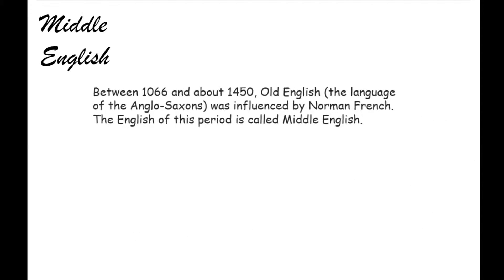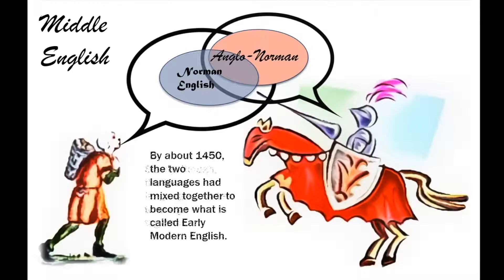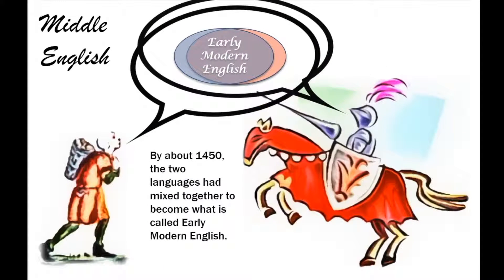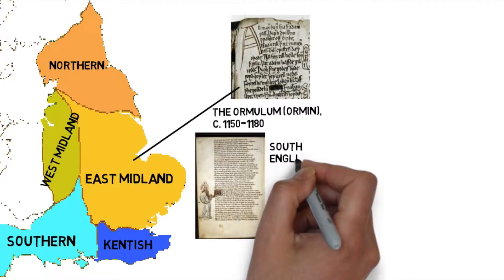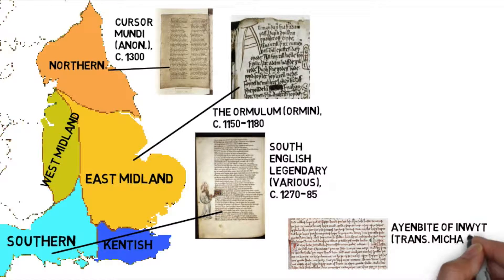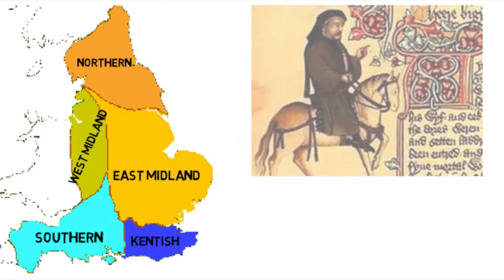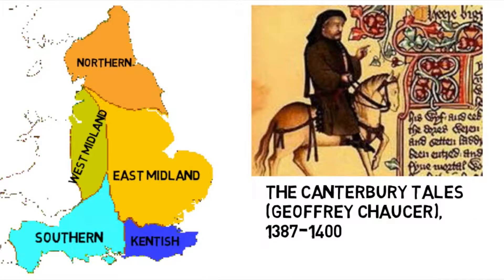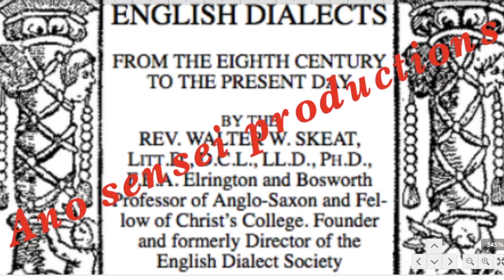🧑‍🎓Middle English (1066 - c.1450). An introduction. Multilingual subtitles. 👀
If subtitles are not available in your language, please tell me and I will add them.

Support Ano sensei: Do you want "Ano sensei!" to keep on making videos like this? And get sneak previews, premium content and priority replies to your questions and comments into the bargain?

0:00 Intro
0:11 Norman England
0:29 Middle English
0:42 The influence of Norman French
1:05 The emergence of Early Modern English
1:16 The dialects of Middle English
1:30 East Midlands dialect: "Ormulum"
1:40 Southern dialect: "South English Legendary"
1:49 Northern dialect: "Cursor Mundi"
1:59 Kentish dialect: "Ayenbite of Inwyt"
2:10 West Midland dialect: "Gawain" and "Piers Plowman"
2:24 London dialect: "Canterbury Tales"
3:00 Further study: Skeats, "English Dialects"

A short introduction to the main dialects of Middle English and its relationship to Norman French.
for readings of some Middle English works.

Subtítulos 字幕 Imibhalo engezansi 字幕 phụ đề سب ٹائٹلز Altyazılar คำบรรยาย ఉపశీర్షికలు வசன வரிகள் Субтитры Legendas Napisy na filmie obcojęzycznym ਉਪਸਿਰਲੇਖ उपशीर्षके Sari kata 자막 ಉಪಶೀರ್ಷಿಕೆಗಳು Sottotitoli Mga Subtitle Subtitles उपशीर्षक સબટાઈટલ Sous-titres زیرنویس Υπότιτλοι Untertitel সাবটাইটেল ترجمات التسميات التوضيحية ক্যাপশন Bildunterschriften λεζάντες زیرنویس ها Mga Caption captions legends કૅપ્શન્સ
कैप्शन keterangan didascalie ಶೀರ್ಷಿಕೆಗಳು 캡션 kapsyen मथळे ਸੁਰਖੀਆਂ napisy подписи தலைப்புகள் శీర్షికలు คำบรรยายภาพ کیپشنز chú thích amazwibela キャプション manukuu maelezo mafupi ఉపశీర్షికలు శీర్షికలు titulky
Tiếng Anh trung cấp. Ngôn ngữ Anh 1066-c.1450. Một đoạn giới thiệu ngắn
Mellem engelsk. Det engelske sprog 1066-c.1450. En kort introduktion
Střední angličtina. Anglický jazyk 1066-c.1450. Krátký úvod
মধ্যম ইংরেজি. ইংরেজি ভাষা 1066-c.1450। একটি স.
Kiingereza cha kati. Lugha ya Kiingereza 1066-c. 1450. Utangulizi mfupi
ਮਿਡਲ ਇੰਗਲਿਸ਼. ਅੰਗਰੇਜ਼ੀ ਭਾਸ਼ਾ
Orta ingilizce. İngiliz dili 1066-c. 1450. Kısa bir giriş
மத்திய ஆங்கிலம். ஆங்கில மொழி 1066-சி .1450. ஒ...
Средний английский. Английский язык 1066-c.1450. Краткое вв...
Średni angielski. Język angielski 1066-ok.1450. Krótkie wprowadzenie
중세 영어. 영어 1066-c.1450. 짧은 소개
Inggris tengah. Bahasa Inggris 1066-c.1450. Pengantar singkat
Μέση Αγγλικά. Η αγγλική γλώσσα 1066-περίπου 1450. Μια σύντο...
मध्य अंग्रेज़ी। अंग्रेजी भाषा
中世英語。英語1066-c.1450。簡単な紹介
Inglese medio. La lingua inglese 1066-c.1450. Una breve introduzione
મધ્ય અંગ્રેજી. અંગ્રેજી ભાષા 1066-c.1450. ટૂં...
中古英語。英語1066-c.1450。簡短介紹
中古英语。英语1066-c.1450。简短介绍
سط الإنجليزية. اللغة الإنجليزية 1066-حوالي 1450. مقدمة قصي...
Inglês arcaico. O idioma inglês 1066-c.1450. Uma breve introdução
Anglais moyen. La langue anglaise 1066-c.1450. Une brève introduction
Mittelenglisch. Die englische Sprache 1066-c.1450. Eine kurze Einführung
Inglés edad media. El idioma inglés 1066-c.1450. Una breve introducción
Kalagitnaang Ingles. Ang wikang Ingles 1066-c.1450. Isang maikling pagpapakilala
मध्यम इंग्रजी. इंग्रजी भाषा 1066-c.1450. एक छो...
Middel Engels. De Engelse taal 1066-ca.1450. Een korte introductie
نگلیسی متوسط. زبان انگلیسی 1066-حدود 1450. یک مقدمه کوتاه